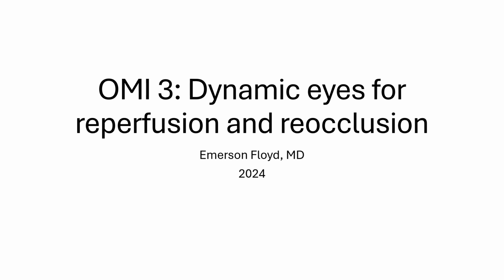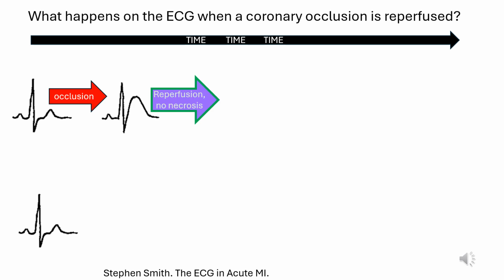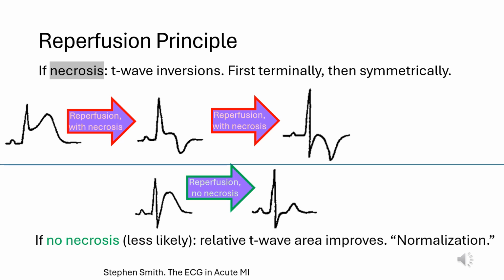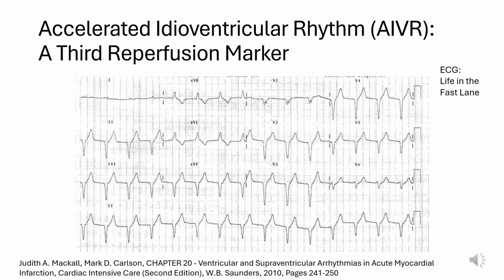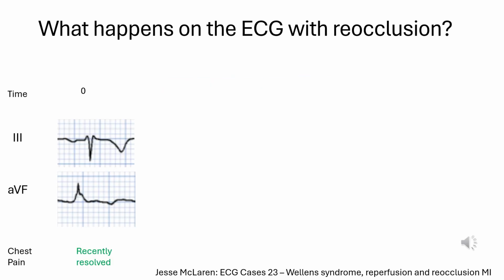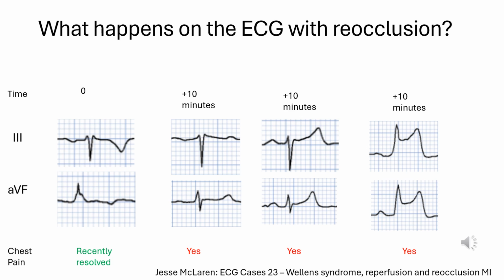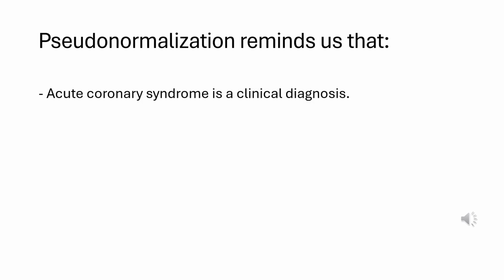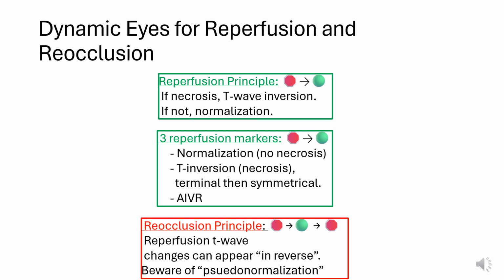Occlusion 3: Dynamic Eyes for Reperfusion and Reocclusion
Reperfusion principle: T-wave inversion if necrosis has happened. Normalization if no necrosis has happened.

Three reperfusion markers:
 Reperfusion without necrosis: normalization
 Reperfusion with necrosis: t-wave inversion. First terminal, then symmetrical.
 AIVR

Reocclusion principle:  Reperfusion markers can appear in “reverse order” with reocclusion. Beward of pseudonormalizaiton.